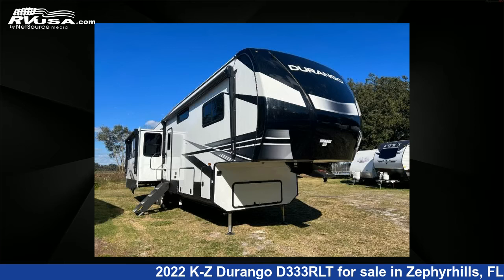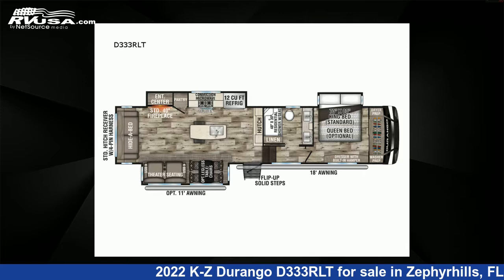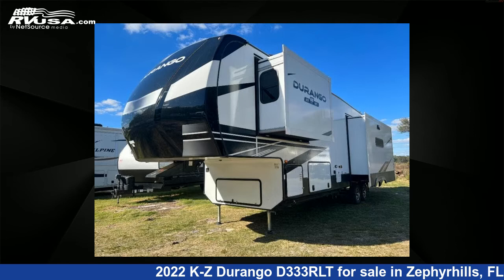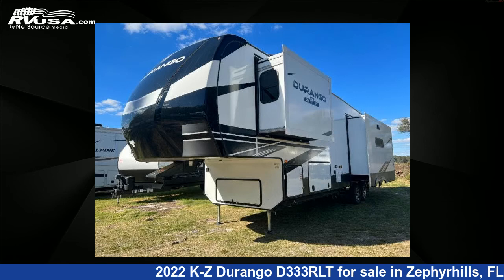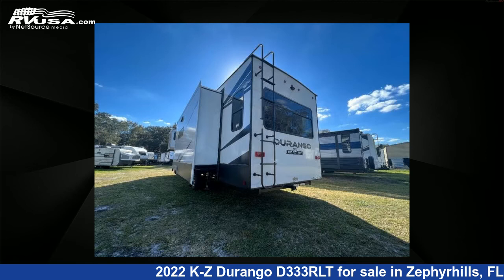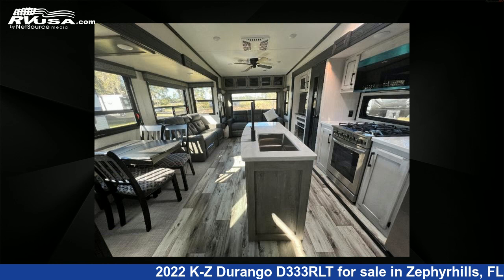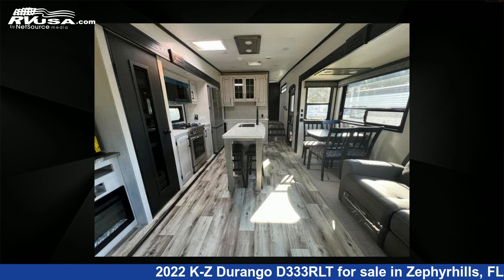Eye-catching 2022 K-Z Durango Fifth Wheel RV For Sale in Zephyrhills, FL | RVUSA.com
This 2022 K-Z Durango D333RLT is a Fifth Wheel RV. It is located in Zephyrhills, FL 33540 and is offered for sale by Optimum RV. This New K-Z and features 3 slideouts, sleeps 4, Slideout, and 76 gal fresh water capacity. The floorplan layout of this Fifth Wheel features Front Bedroom, Kitchen Island, Rear Living Area.